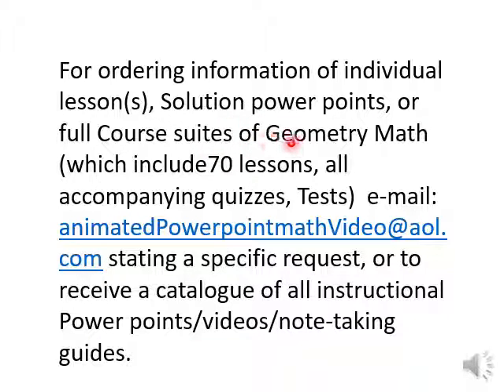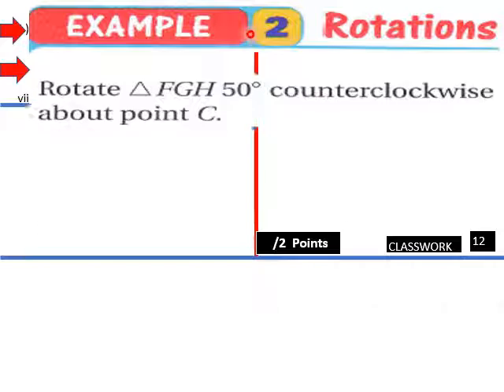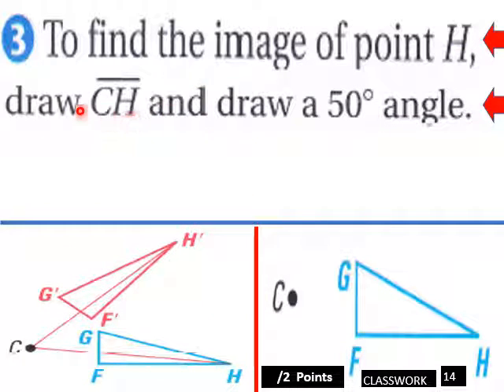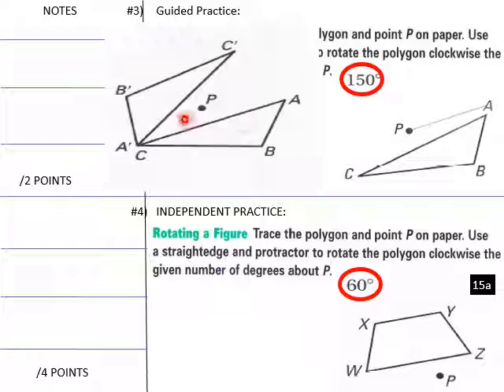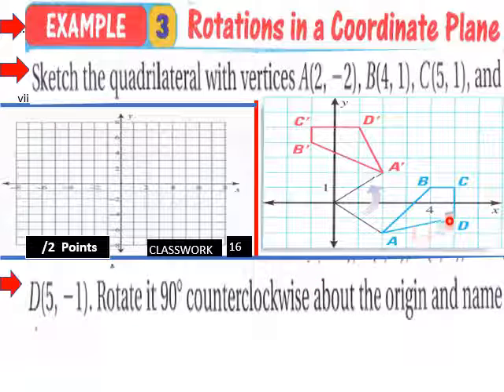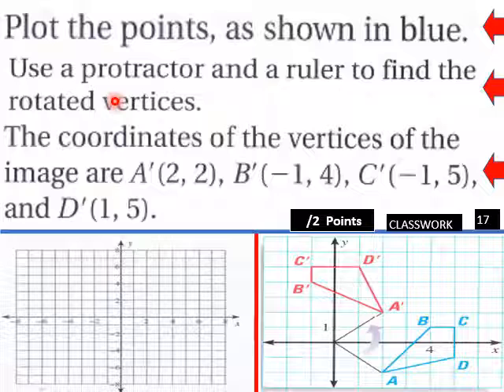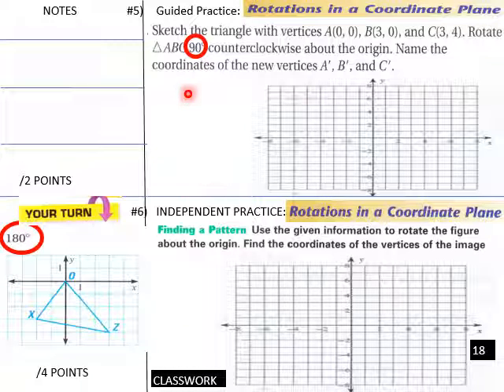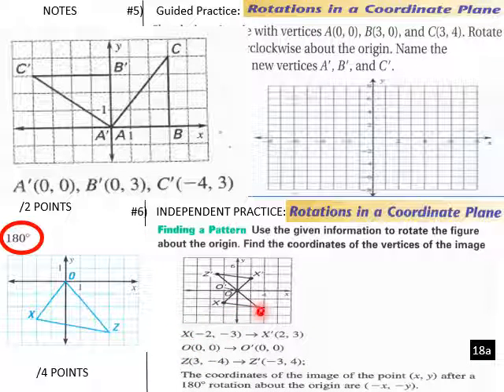geom 11 8 L V Rotations Pt 2